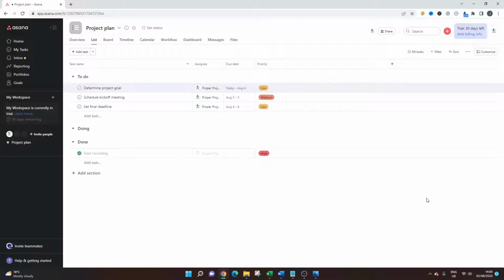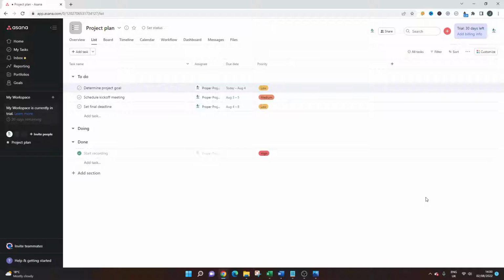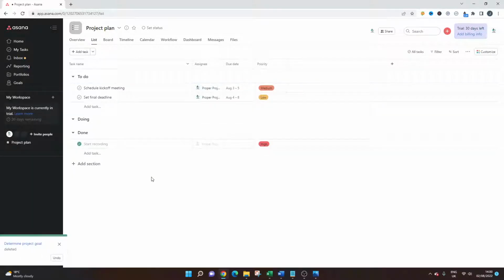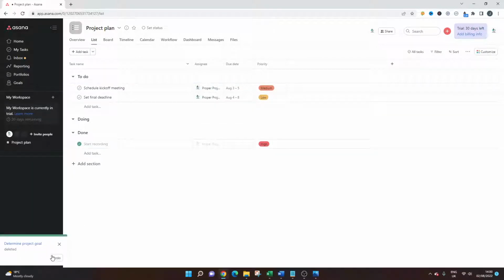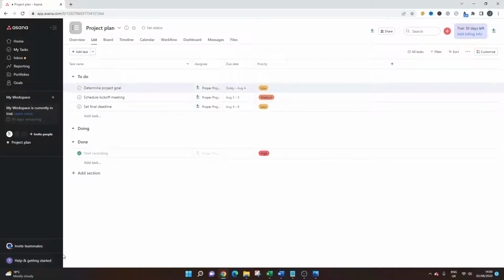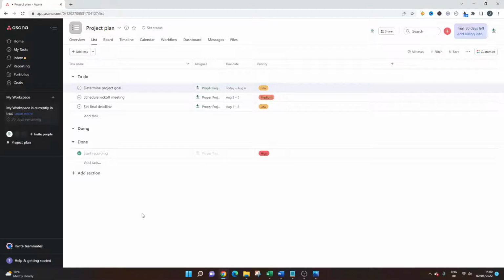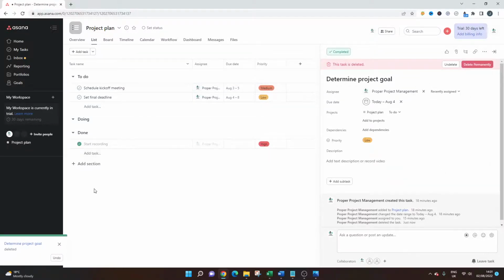How To Delete A Task In Asana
Are you wondering How To Delete A Task In Asana? This asana tutorial explains all you need to do.